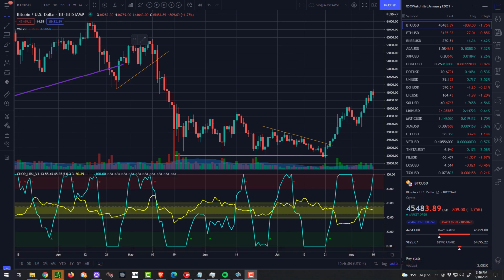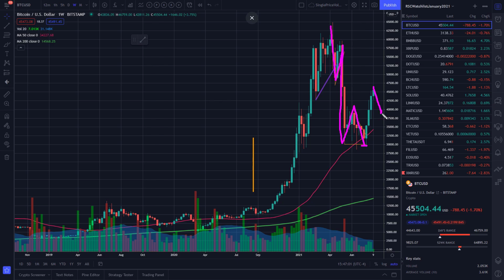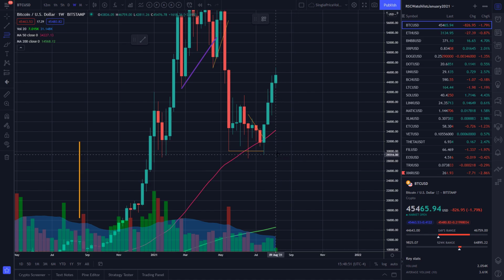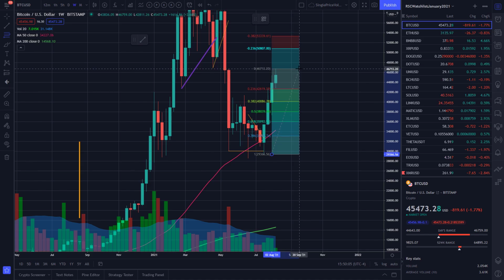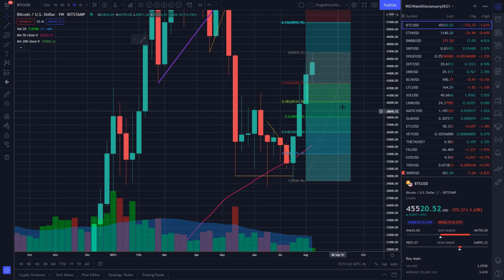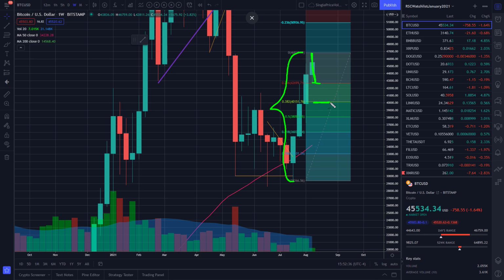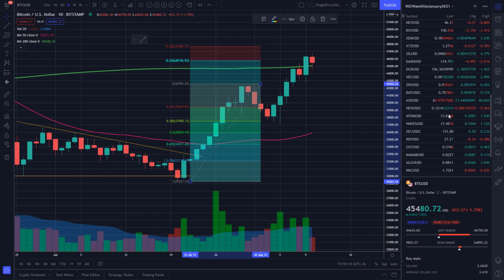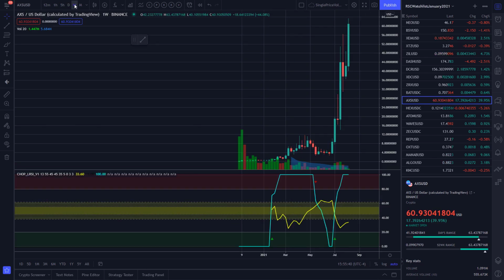ReadySetCrypto OMNIA Trade of the Day 8/10/2021